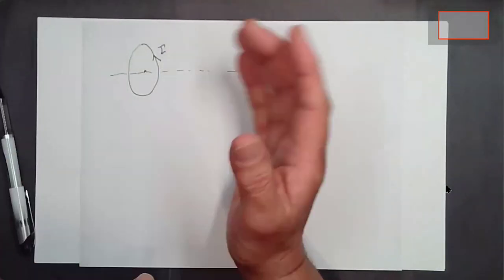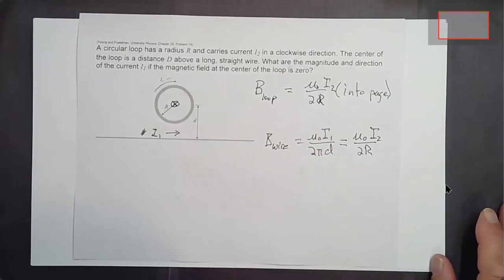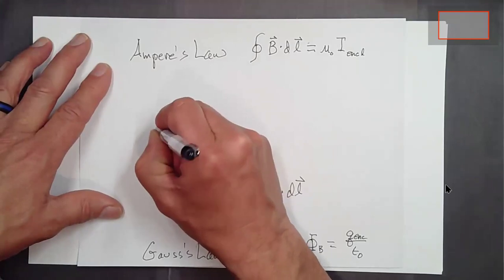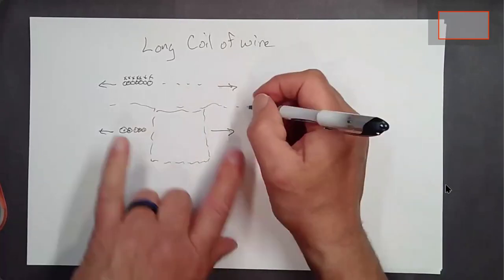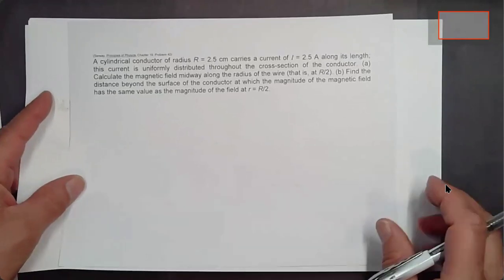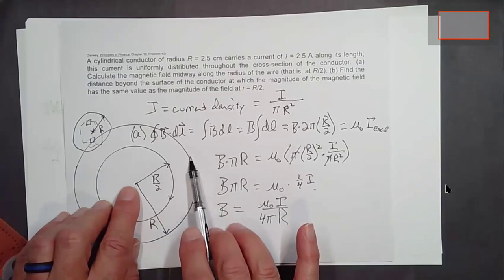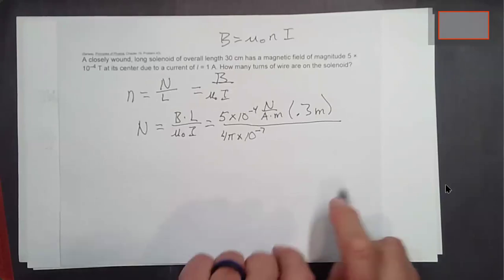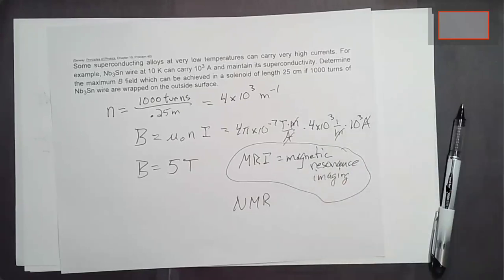Intro to Ampere's Law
This video starts with considering the magnetic field of a circular loop of current, then goes on to introduce Ampere's Law with a few basic examples.